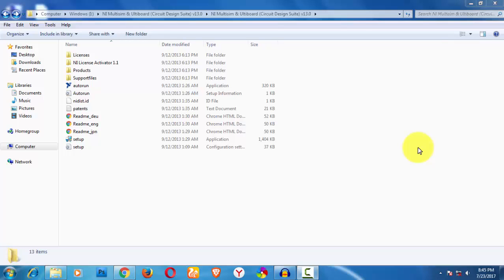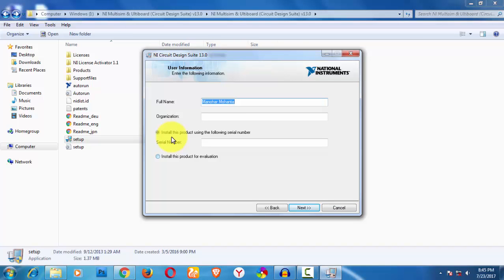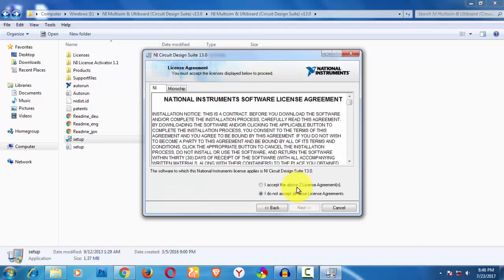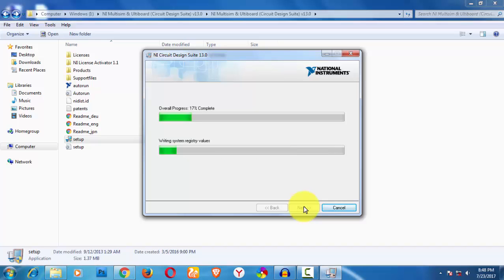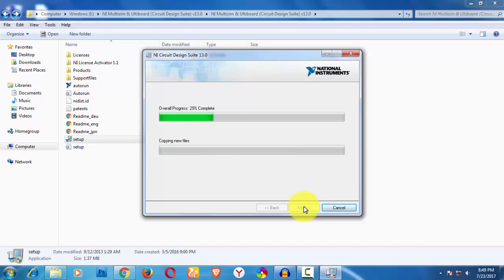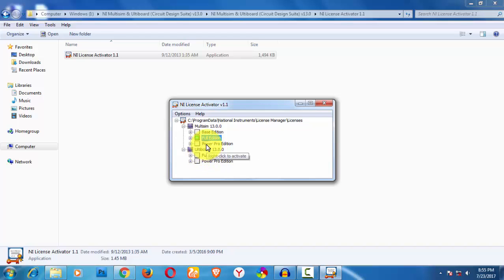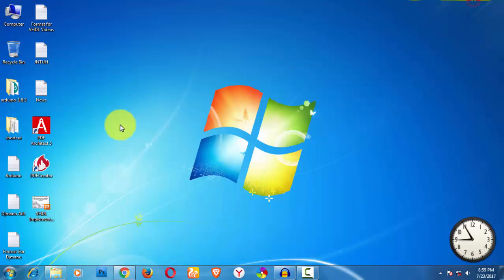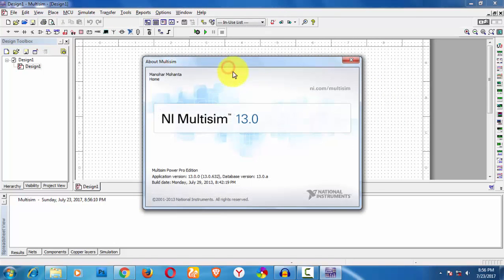Basic Installation of NI Multisim & Ultiboard (Circuit Design Suite) v 13.0 For Students